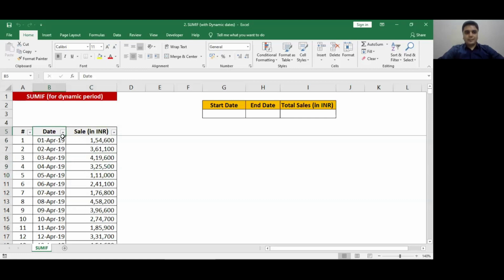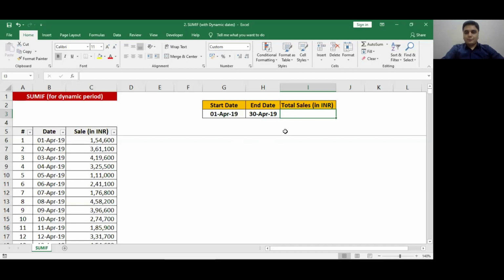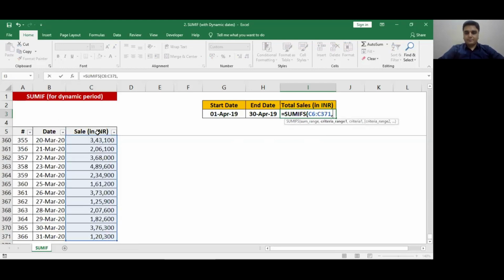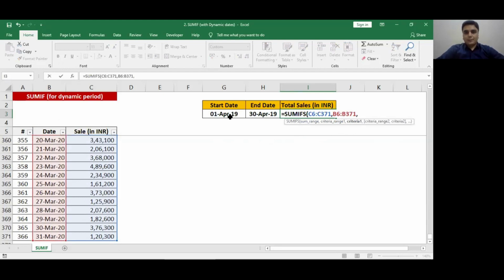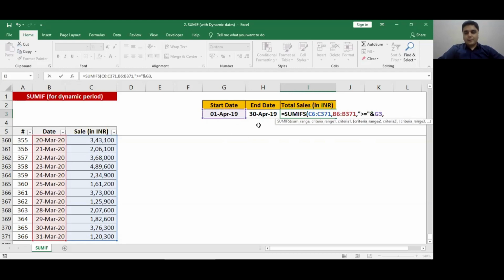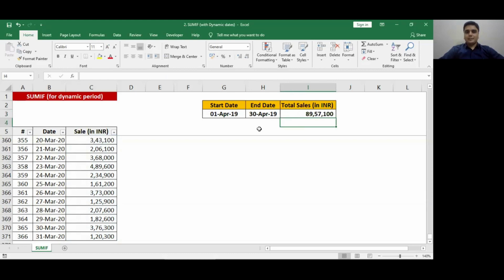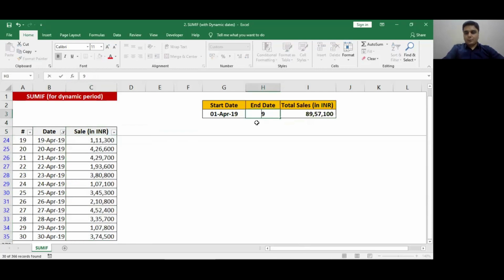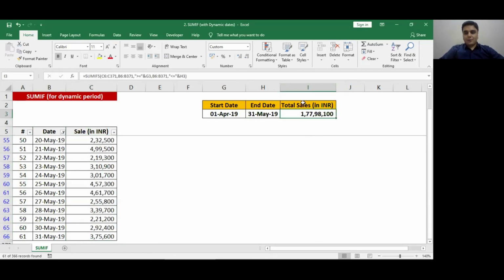Excel Tip of the Day Series | Excel Tip 2 - Application of SUMIF function (with Dynamic Dates)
Excel Tip of the Day Series | Excel Tip 2 - Application of SUMIF function (with Dynamic Dates) discussed by CA. Deepak Garg.
Excel Tip of the Day Series - Excel Tips and Tricks - Excel Tip 2 - Application of SUMIF function (with Dynamic Dates)